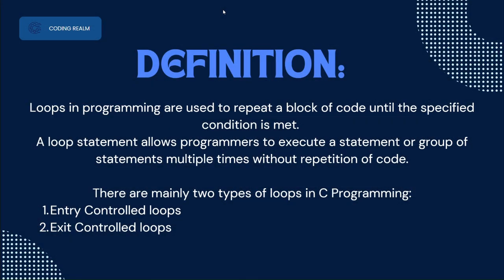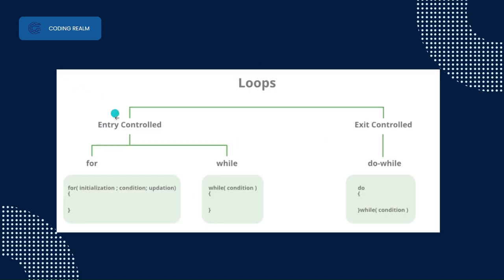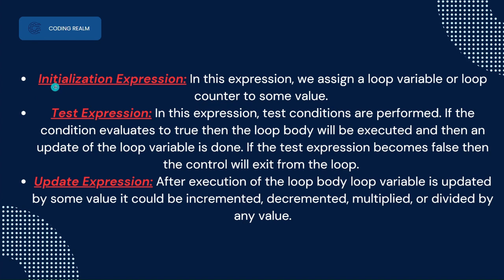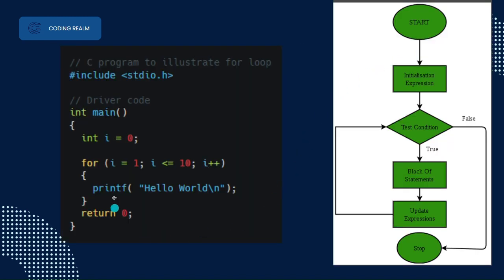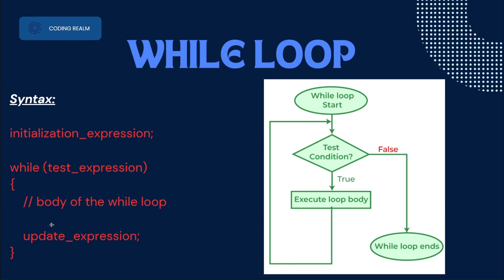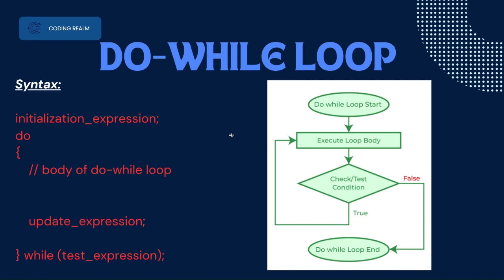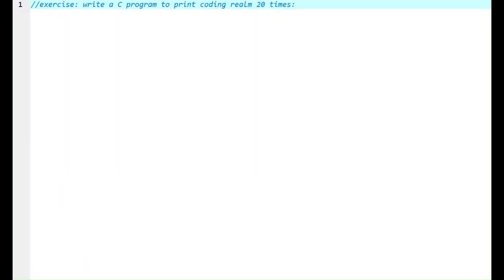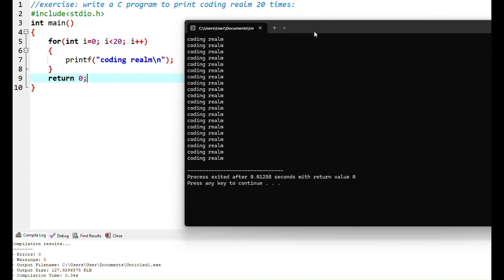LOOPS IN C LANGUAGE _ LECTURE #4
⛔️ CONTENT: ⛔️
00:00 - INTRODUCTION
00:21 - WHAT IS A LOOP?
02:57 - FOR LOOP
07:05 - WHILE LOOP
08:53 - DO-WHILE LOOP
10:22 - LOOP CONTROL STATEMENTS
11:10 - EXERCISE